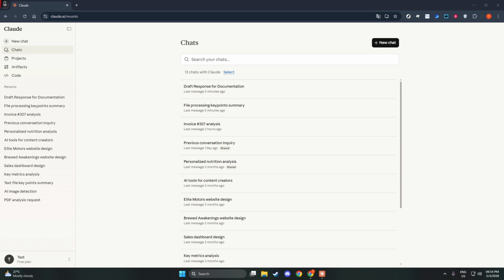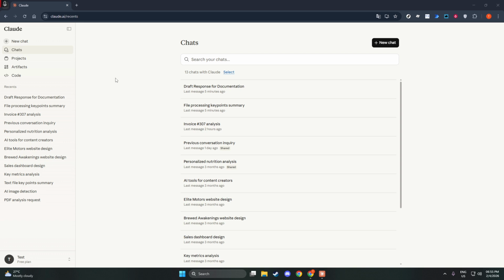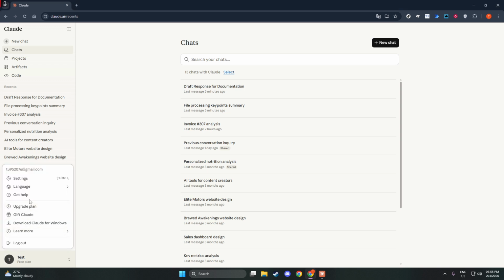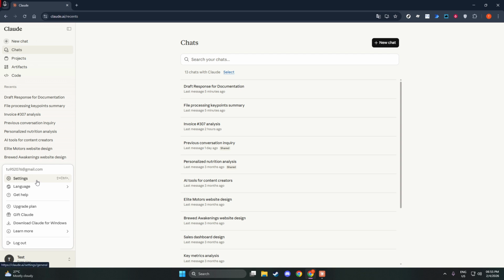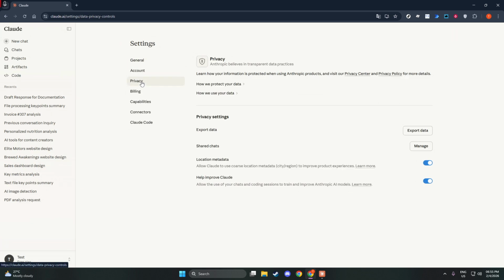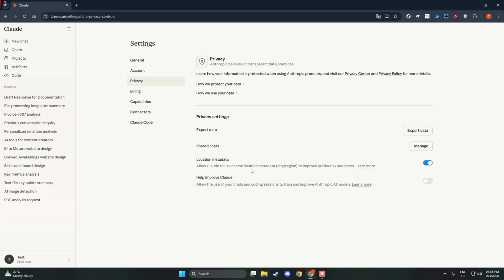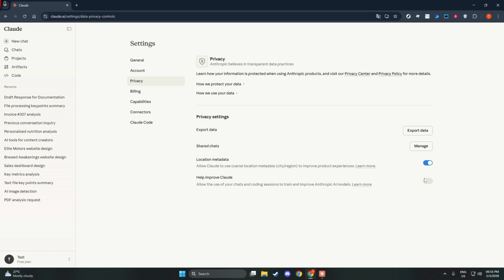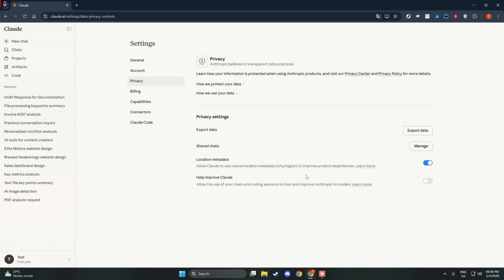How to Opt out of Training in Claude AI [2026 Full Guide]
How to Opt out of Training in Claude AI

In this video, we show you exactly how to opt out of training in Claude AI to protect your proprietary data and maintain strict privacy standards. We navigate the account settings and data privacy sections to ensure your personal interactions are excluded from the platform's model improvement processes.

Mastering your data sovereignty is essential for professional users and organizations that must adhere to rigorous confidentiality protocols. By utilizing these administrative parameters, we improve project quality and security, ensuring that your conversational inputs remain private and are not utilized to refine future iterations of the artificial intelligence.

Technical Specs:
Software: Claude AI; Feature: Privacy & Data Governance

How to Opt out of Training in Claude AI, Claude AI data privacy, disable Claude AI training, Claude AI tutorial, Anthropic Claude privacy settings, opt out of AI training, Claude AI, protect data Claude AI, AI data security, managing Claude AI privacy, Claude AI account settings, stop AI from learning from my data, Claude AI for business privacy, AI compliance settings, Anthropic data usage policy